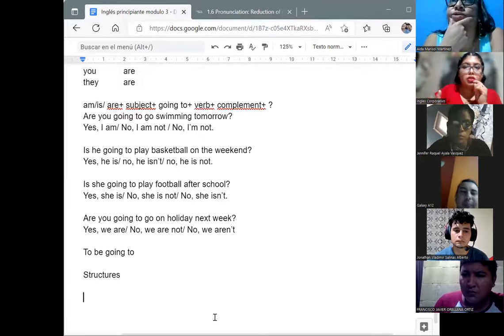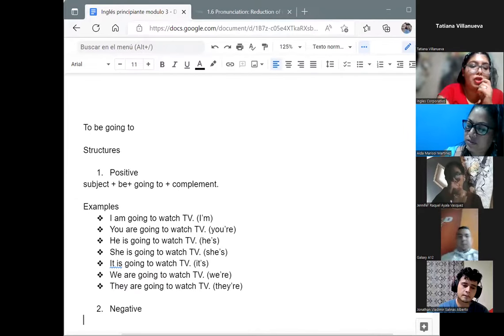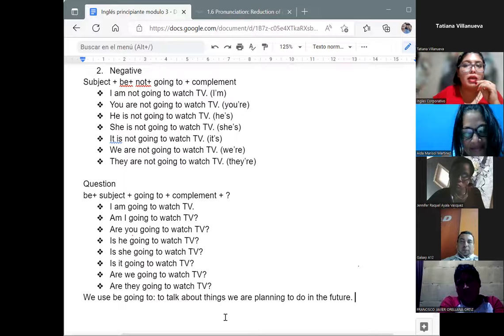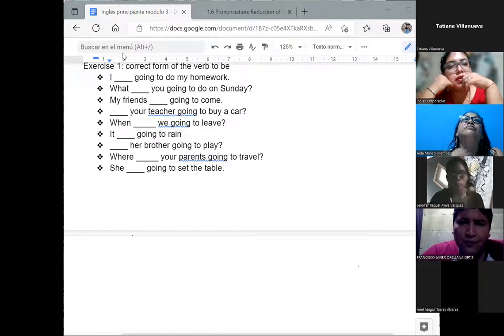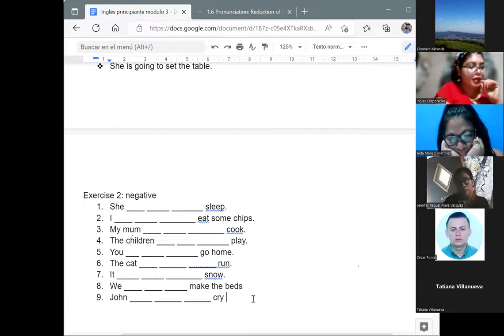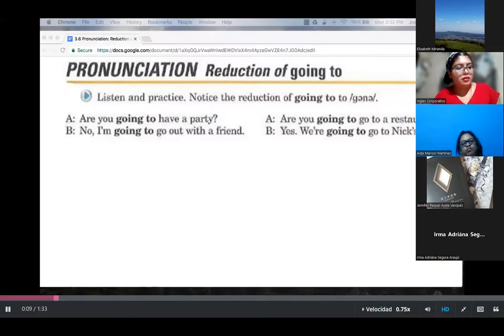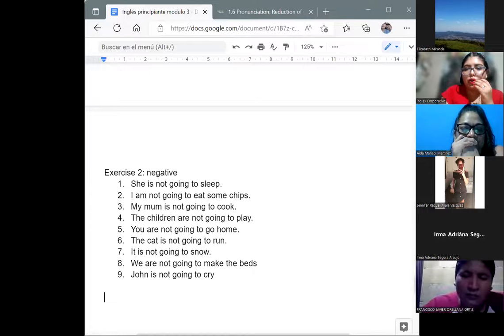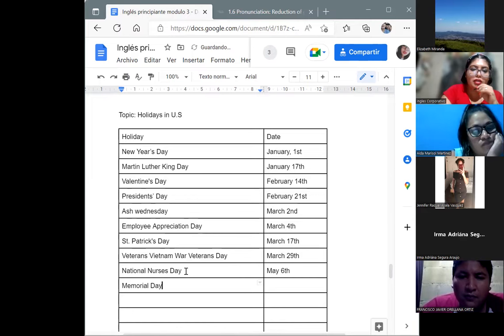Inglés Corporativo-12/10/2022- P3- Be going to+ Holidays in U.S